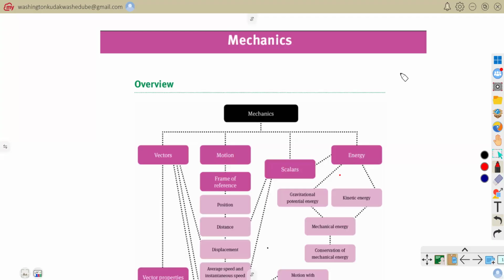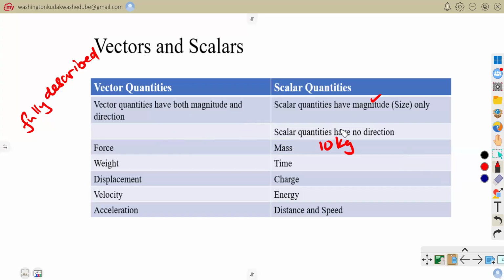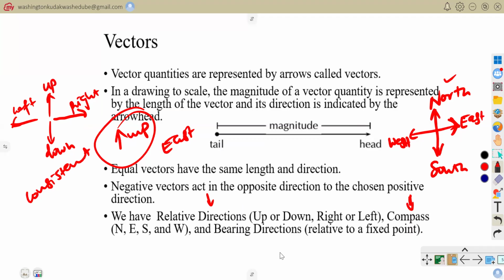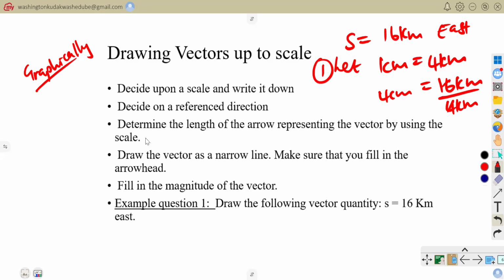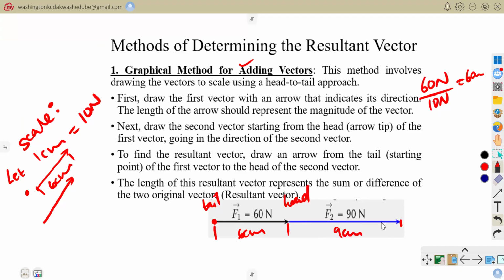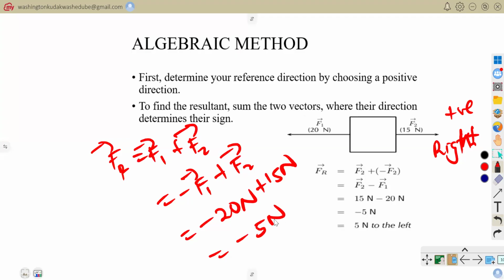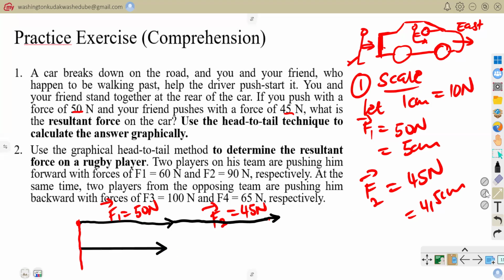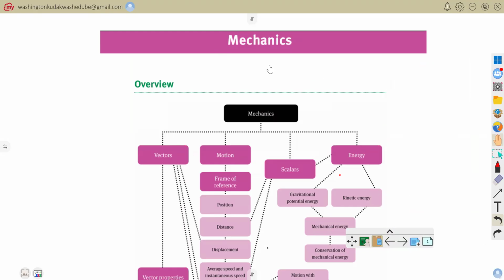Physical Sciences Grade 10 MECHANICS introduction